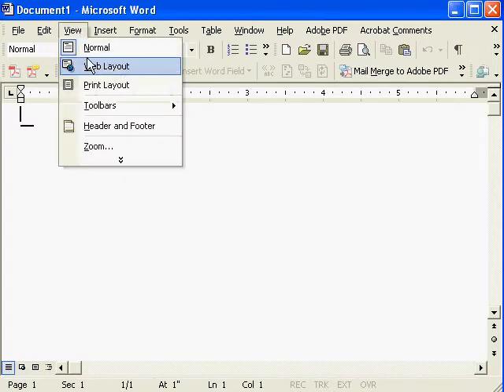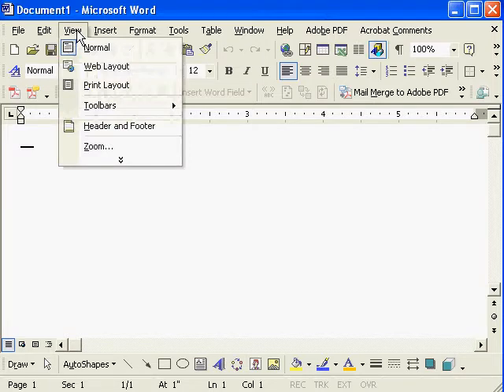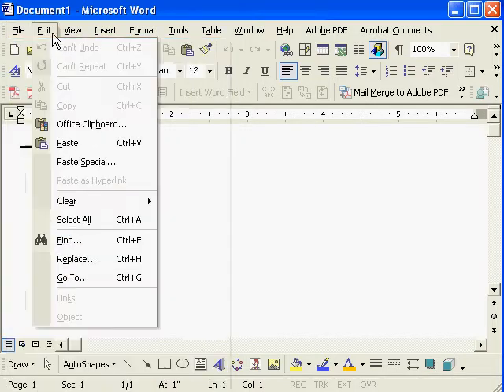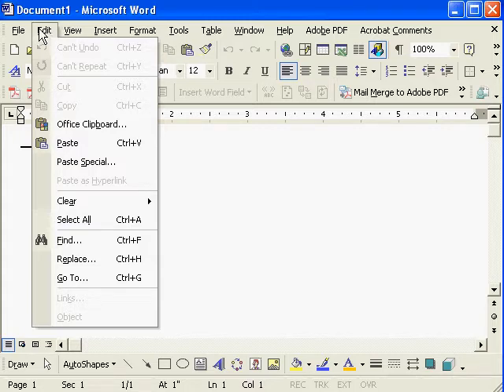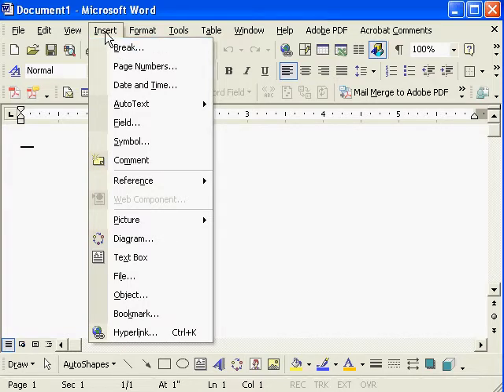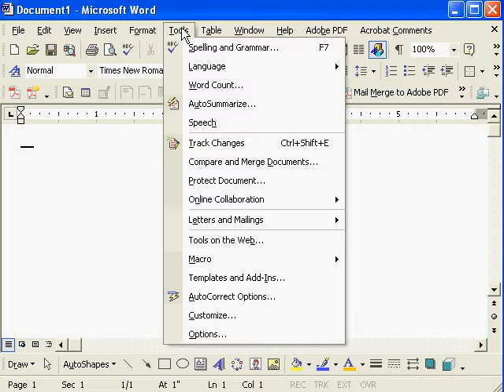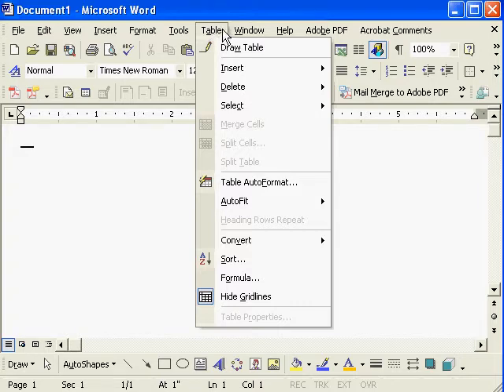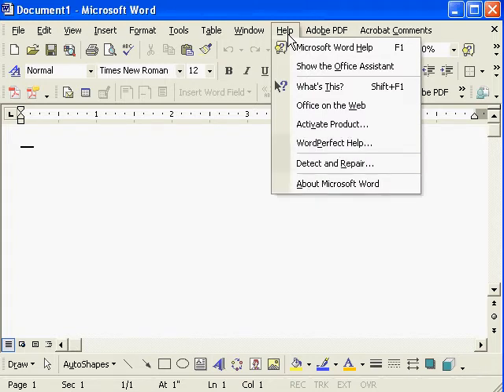Introduction to Microsoft Word